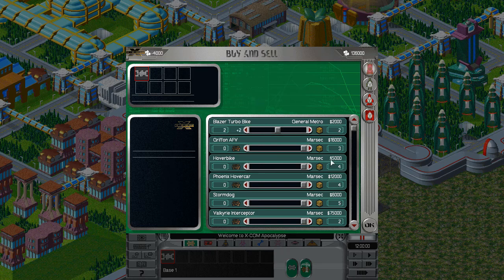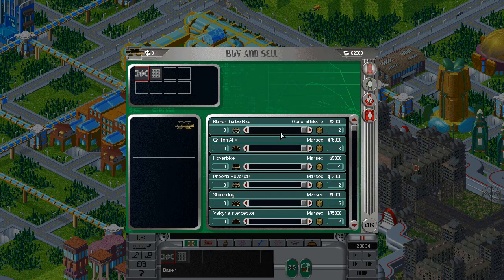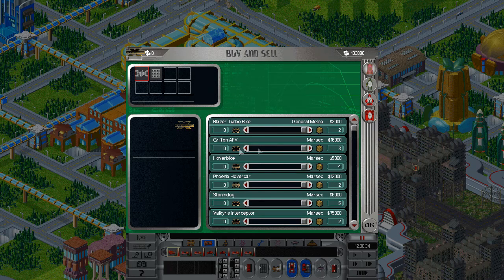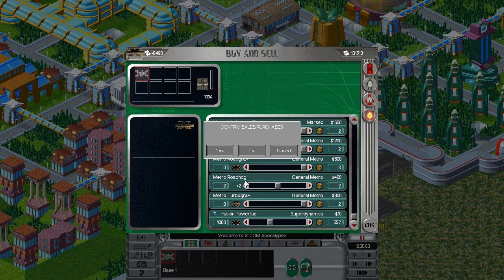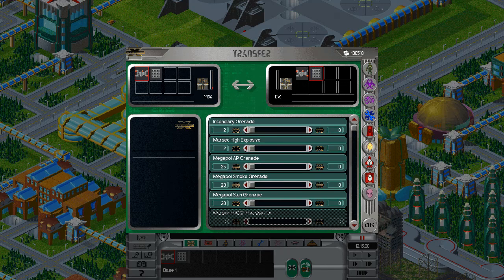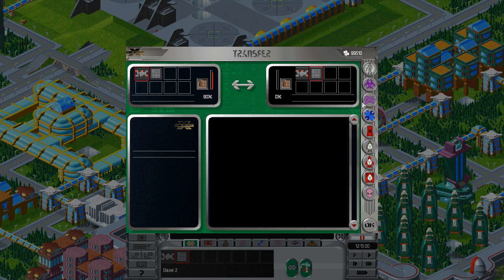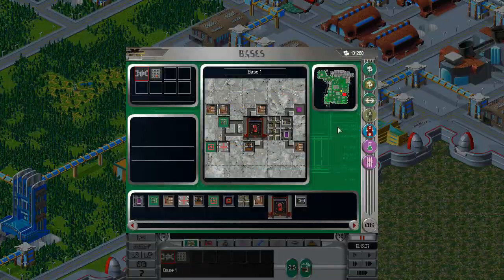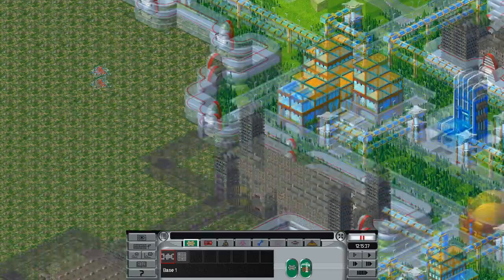OpenApoc Update 17.10.2017: Buy and Sell, Transfer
Implemented buying, selling and transferring items, vehicles and aliens. As well as other useful stuff. Only agents hire/fire/transfer remain before we have everything in this domain covered.